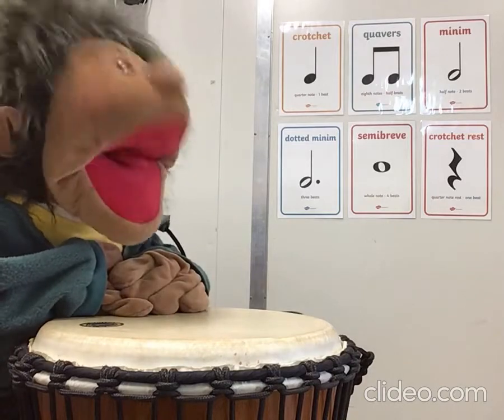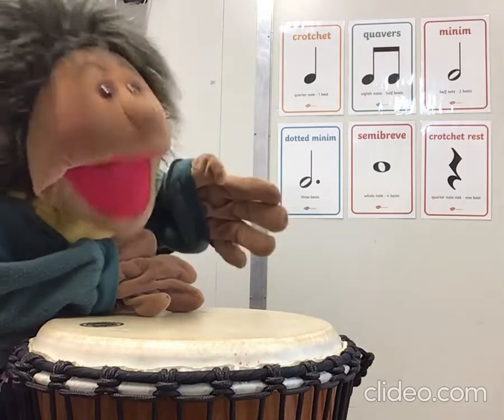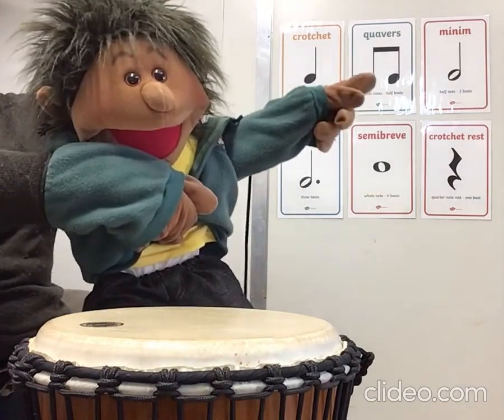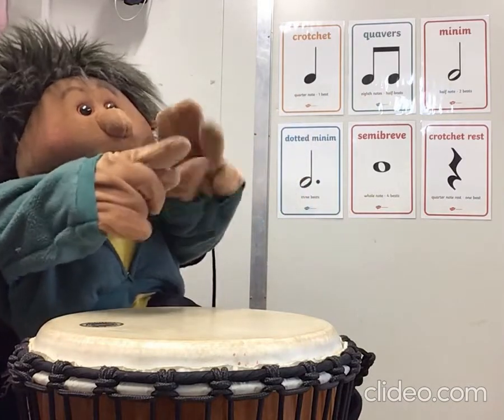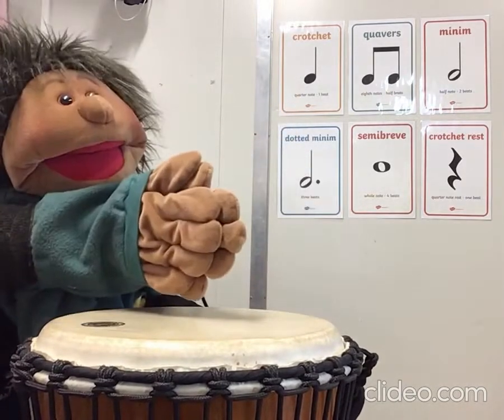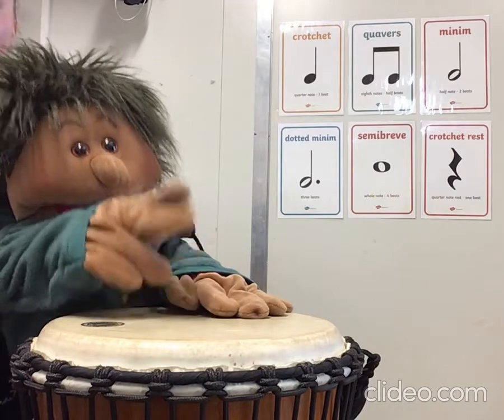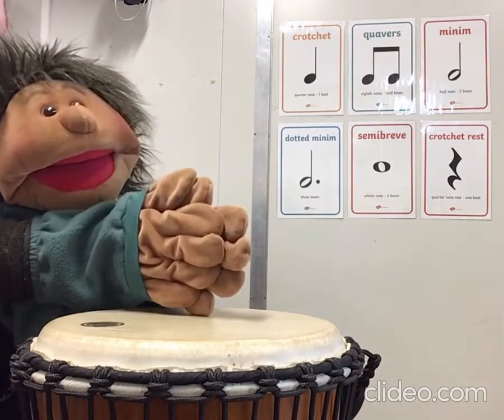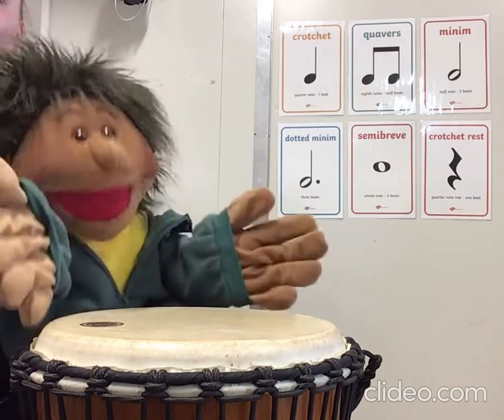Fruit Salad Song - Banana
The fruit salad song helps you learn how to play different rhythms and how to put them together. In this video, learn how to play banana!